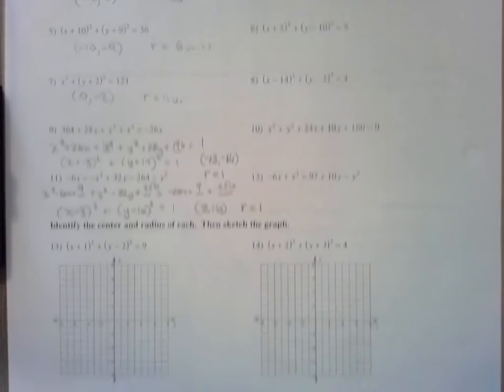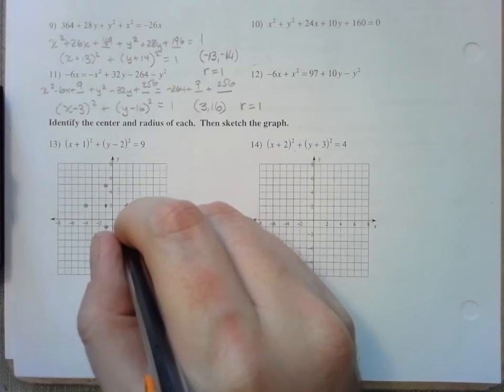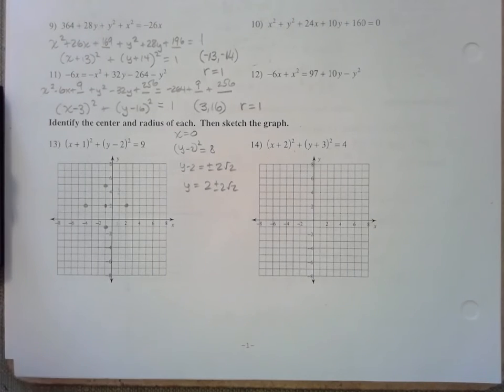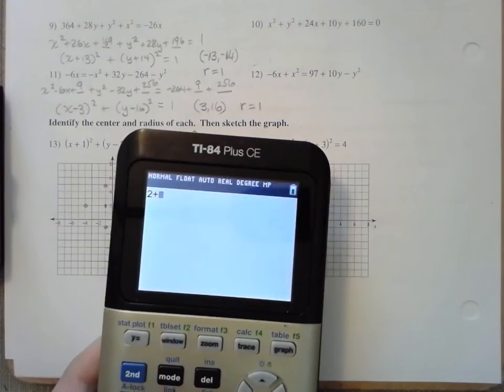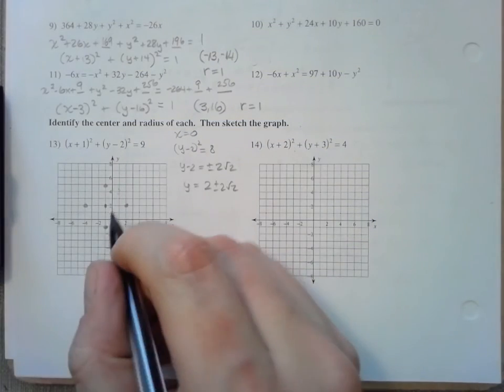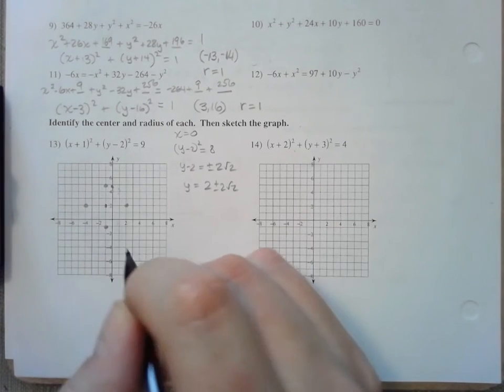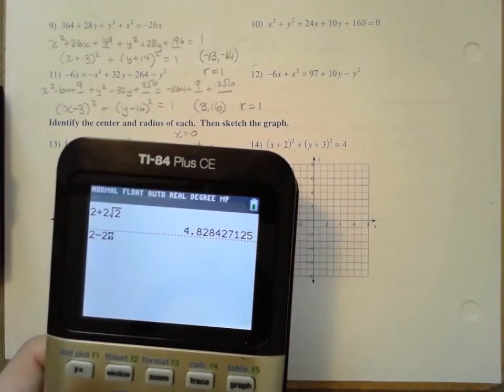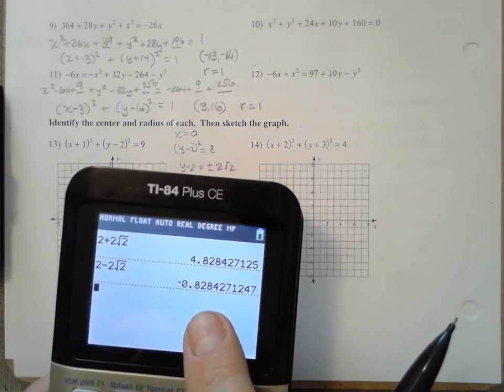8.3: Bonus Content (optional)